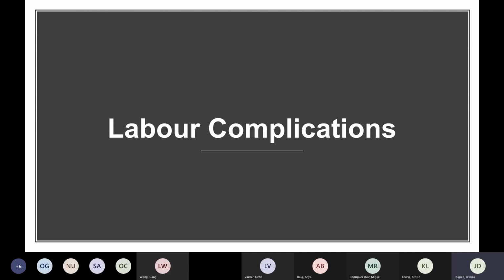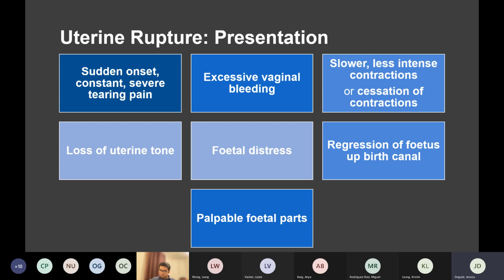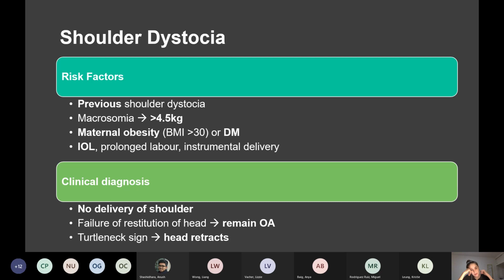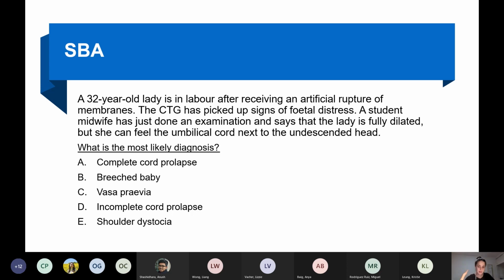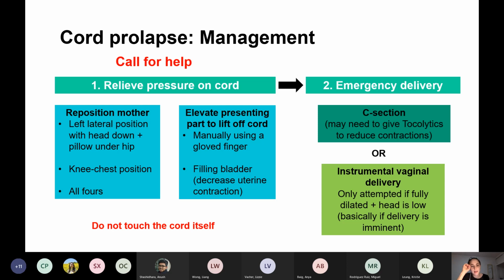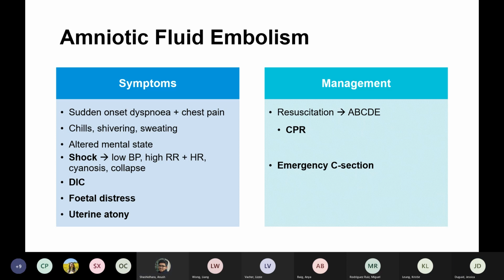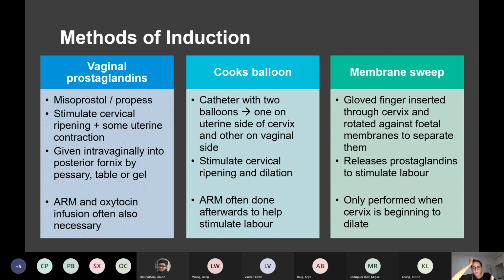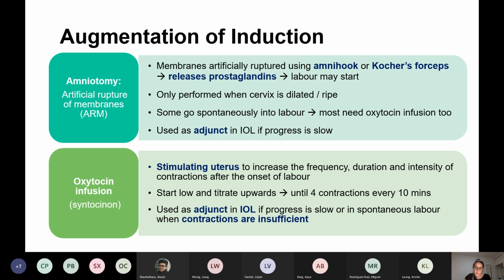Y5 Labour Complications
Jess discusses some of the complications that can occur during labour and how they are managed.